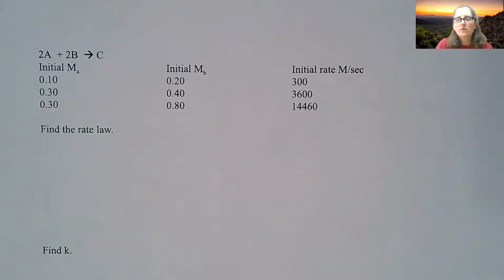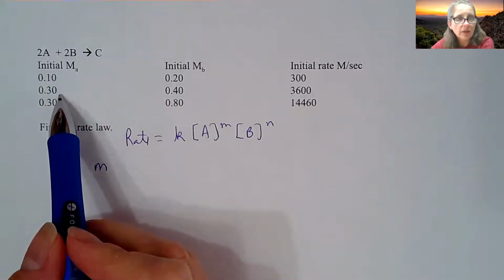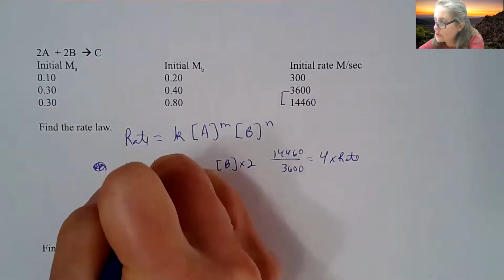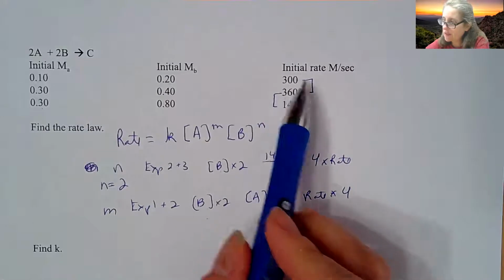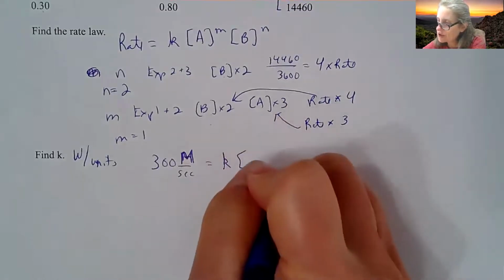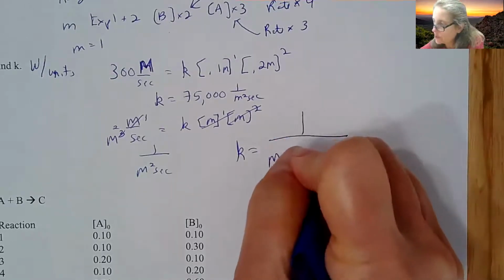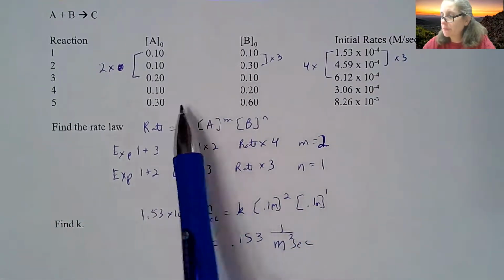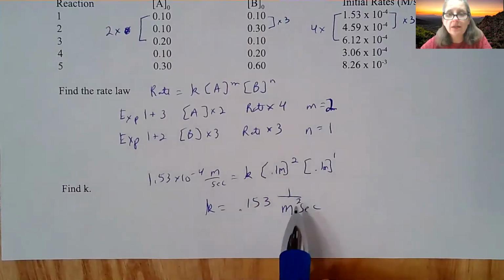Chp 14 Part 3: Differential Rate law problems